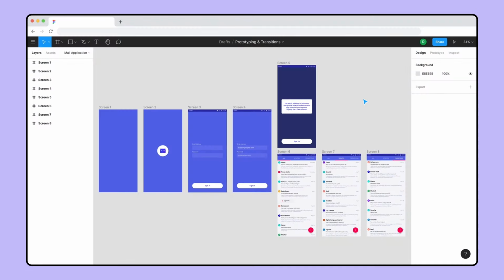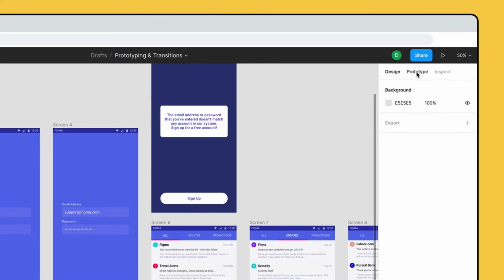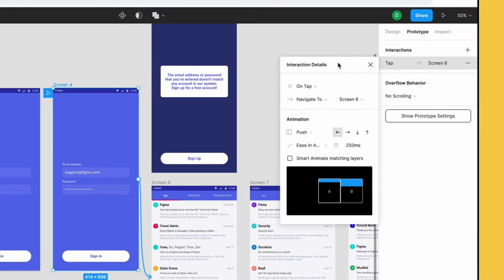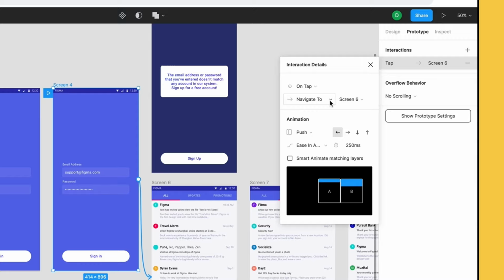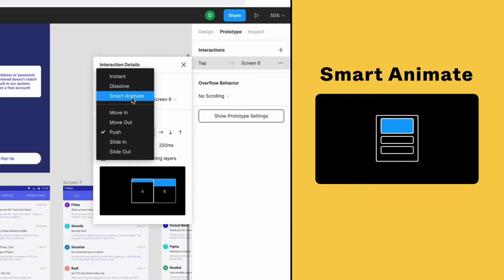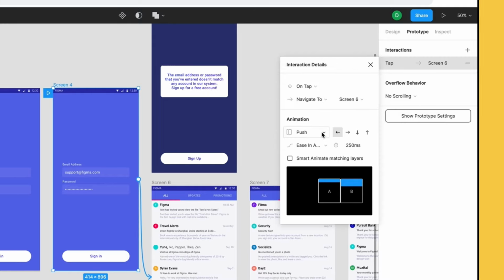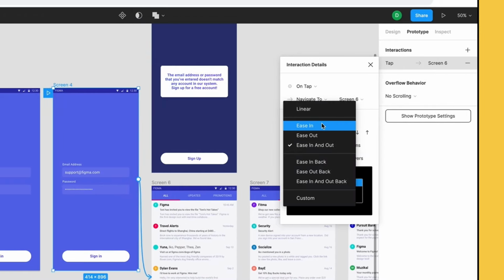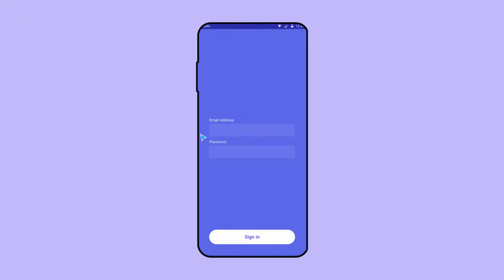Figma Tutorial: Prototyping & Transitions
Figma is free to use.

In this video we'll show you how to add simple transitions to your prototypes.

0:00 - What is prototyping
0:30 - Creating a prototype in Figma
1:00 - How to customize a prototype interaction
1:50 - How to customize a prototype transition
2:20 - Choosing your prototype animation
3:15 - Previewing your prototype animation
3:25 - How to control easing in Figma
4:00 - Changing animation durations in a prototype